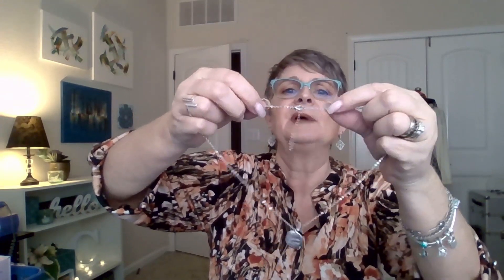Gelry | Jewelry Subscription | Unboxing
In this video, I open February's Gelry Subscription.